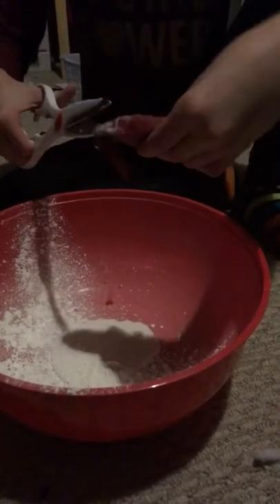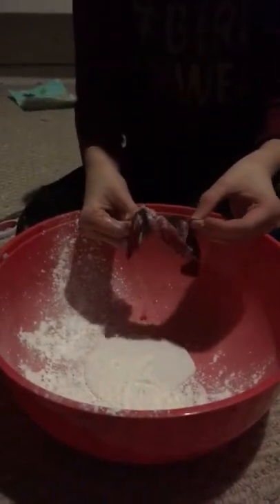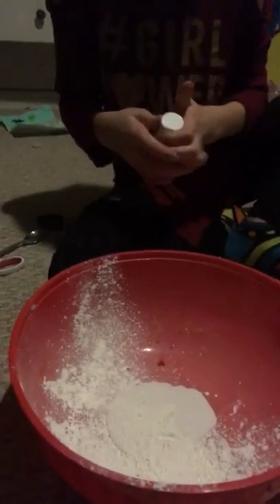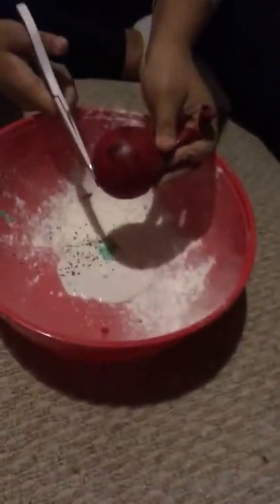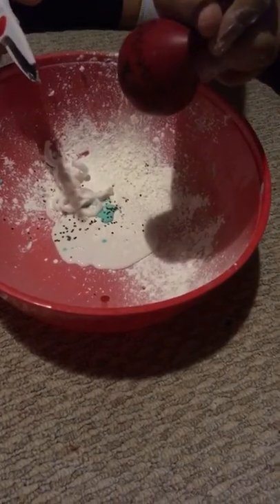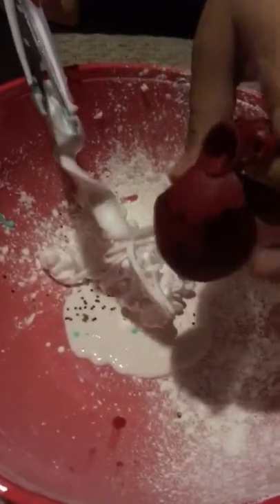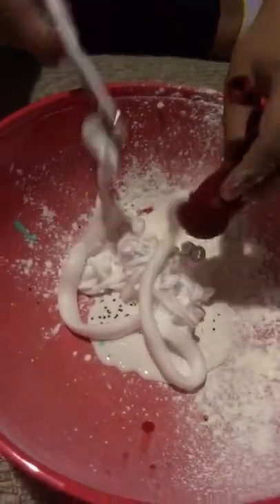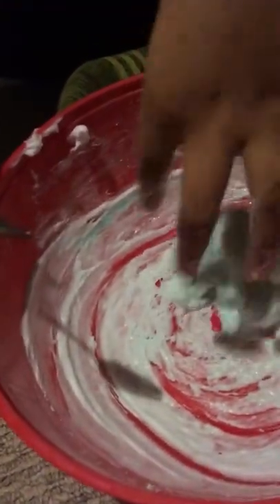Balloon challenge with slime